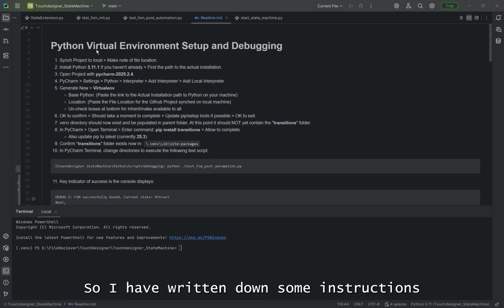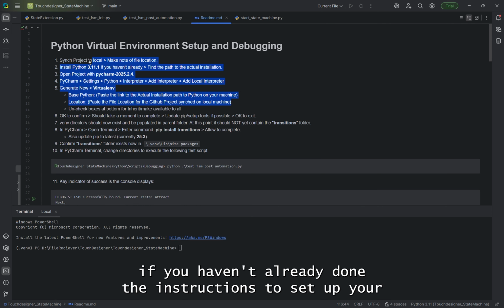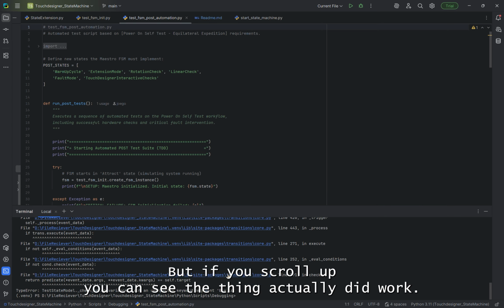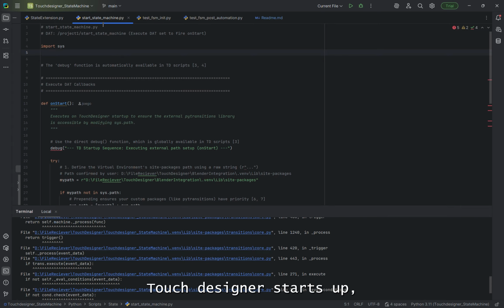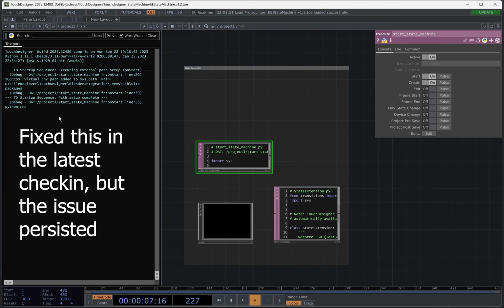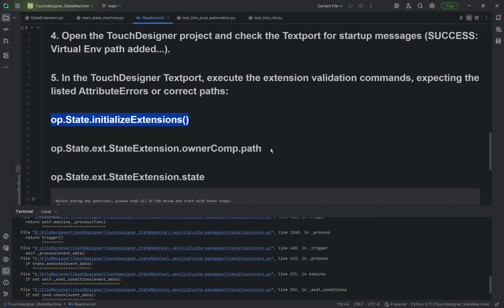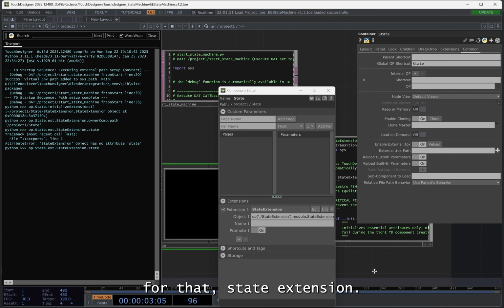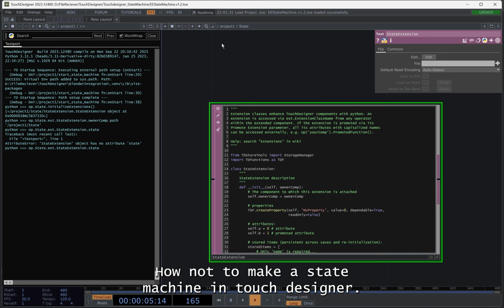Touch Designer - Transitions FSM - AttributeError: 'StateExtension' object has no attribute 'state'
To follow along at home, I recommend checking out the Readme and synching the Github project: